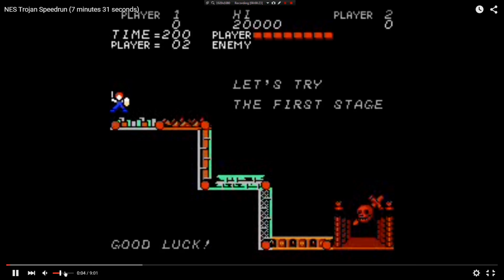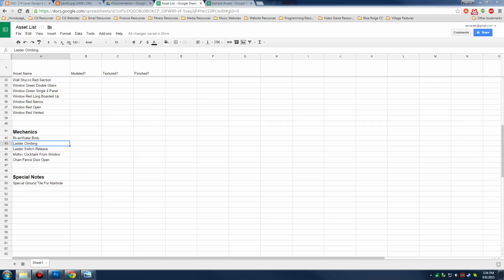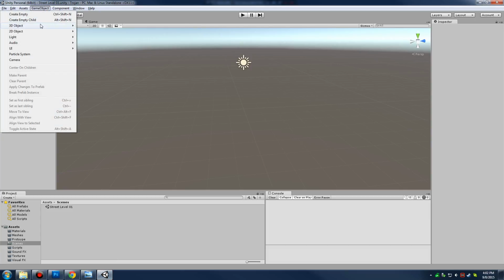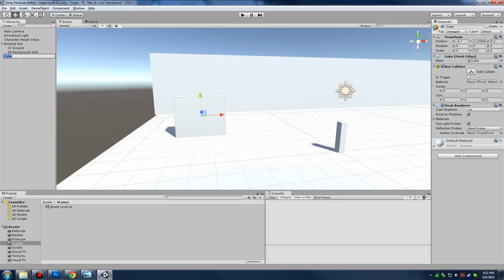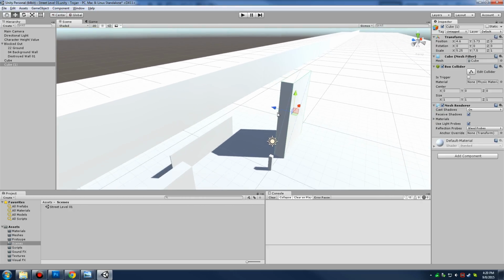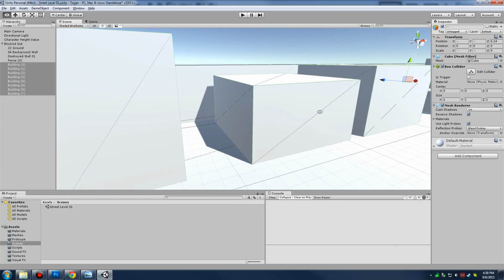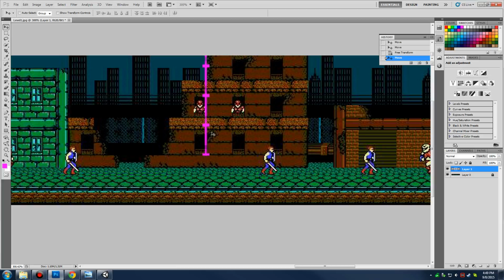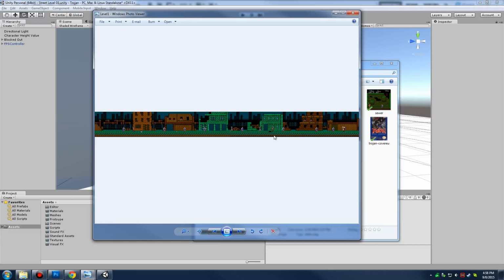SGD 174 Chapter 02 Pre Production